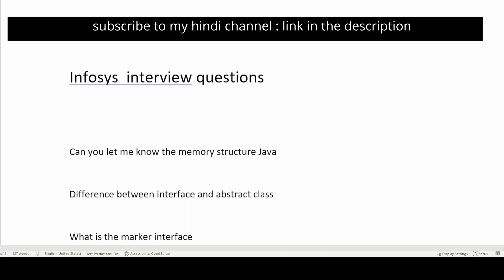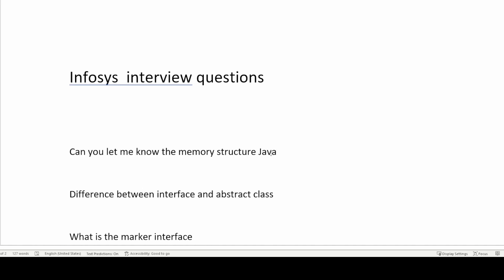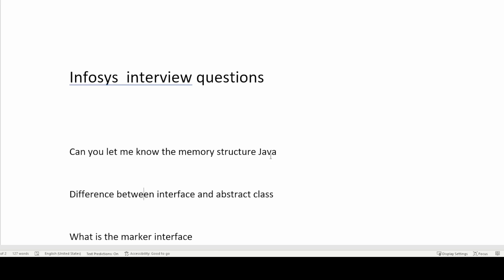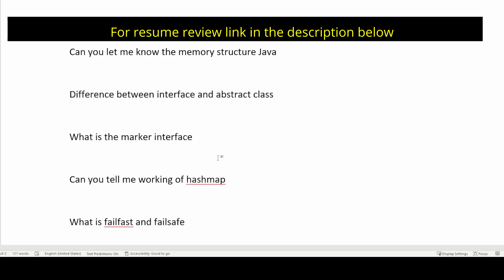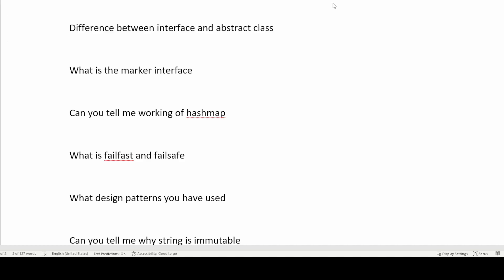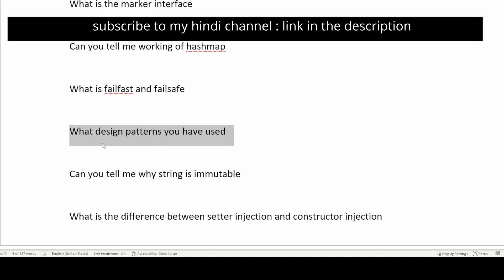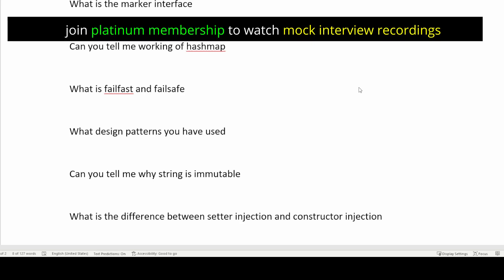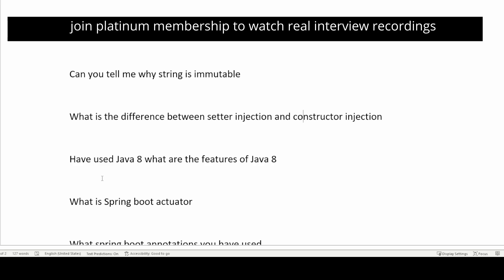Real Infosys Interview Questions | Spring boot, Microservice Hibernate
In this video I am sharing interview questions and answers  for Infosys  which are  shared by Subscriber.

Become platinum member!! for early access to these videos.
Become platinum member!! to watch videos of latest assessments for various companies.
Become platinum member!! to watch mock interview recordings.
Become platinum member!! to watch real interview recordings.